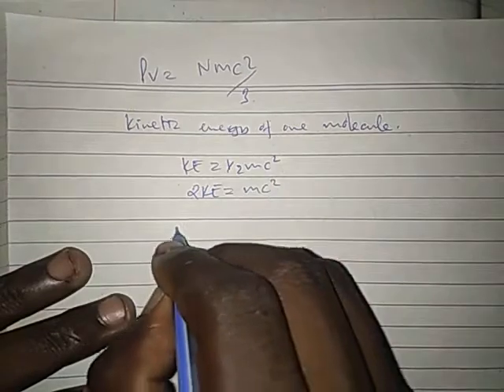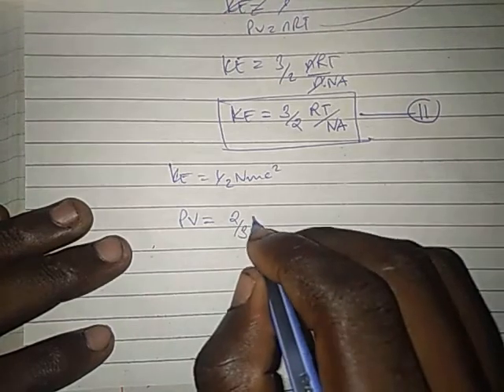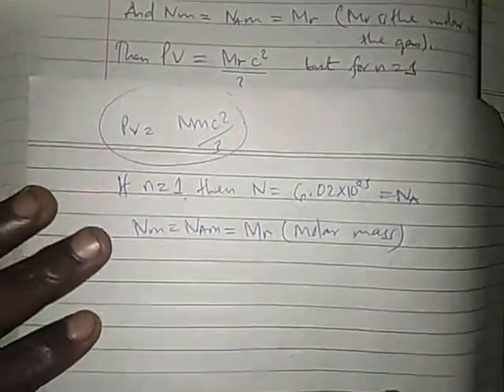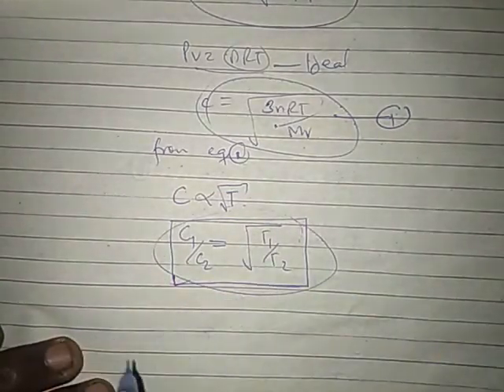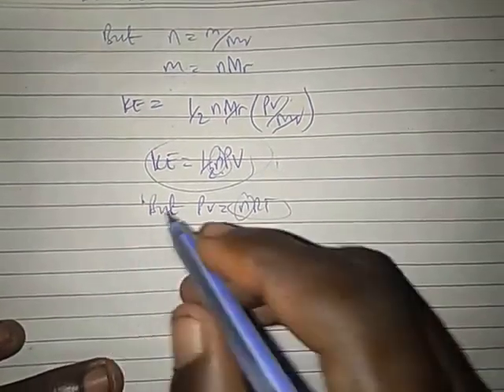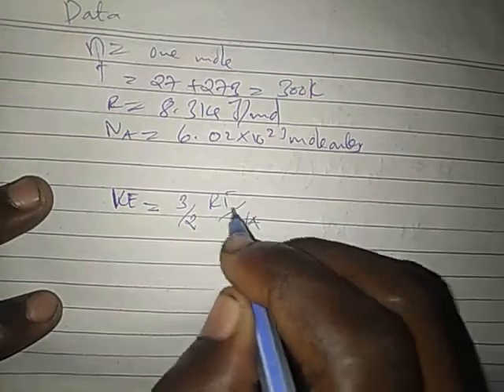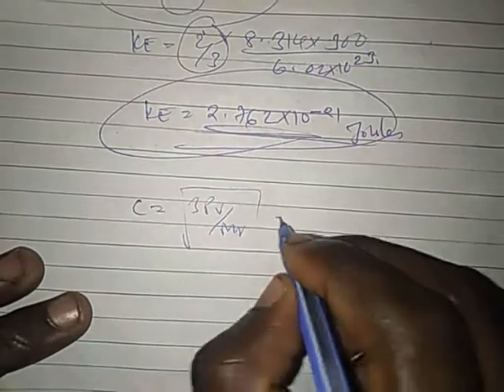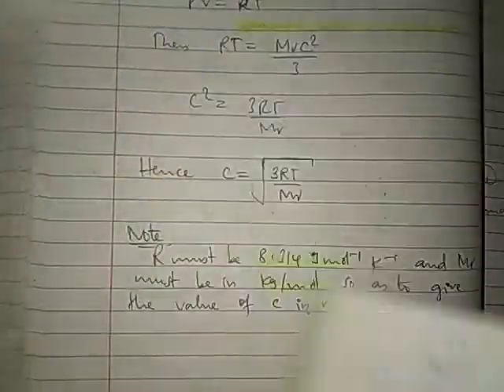Form five physical chemistry, states of matter session 24, KE of gas molecule